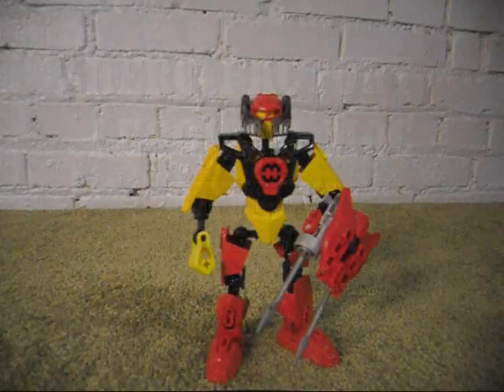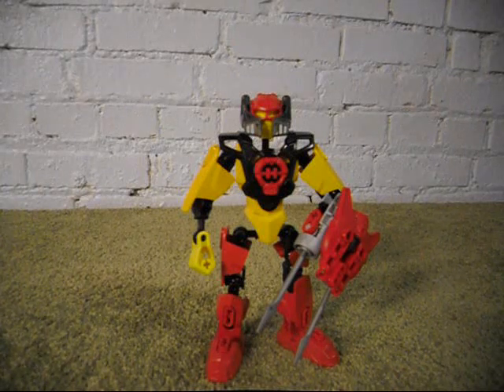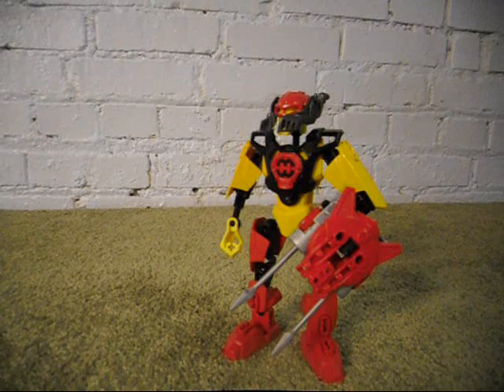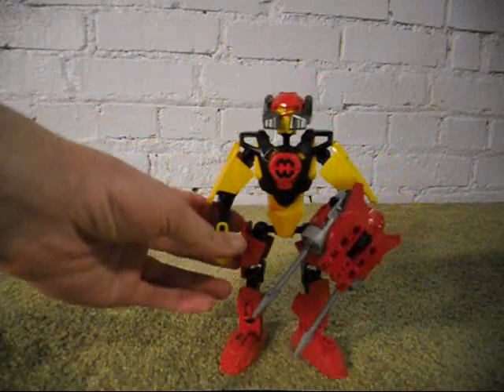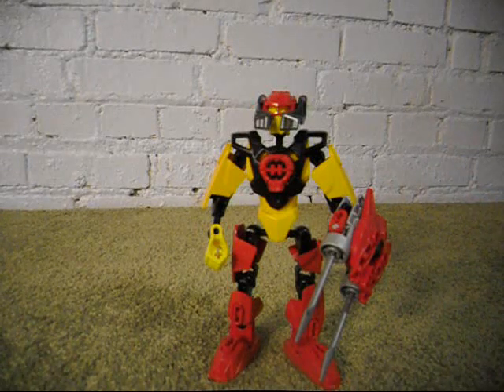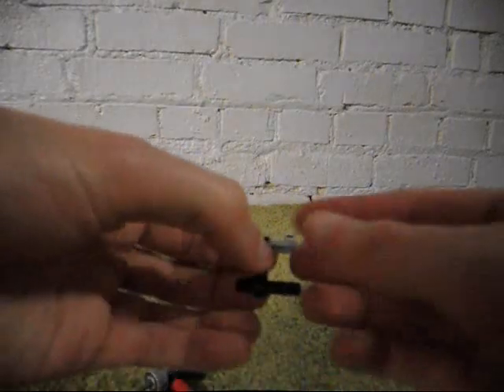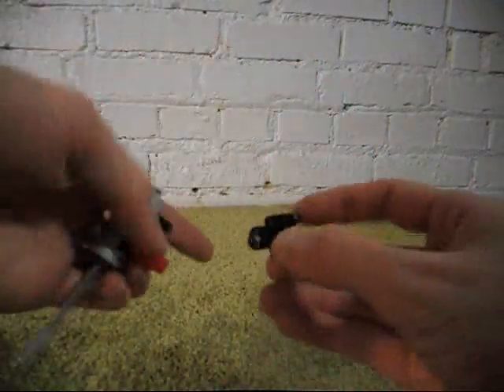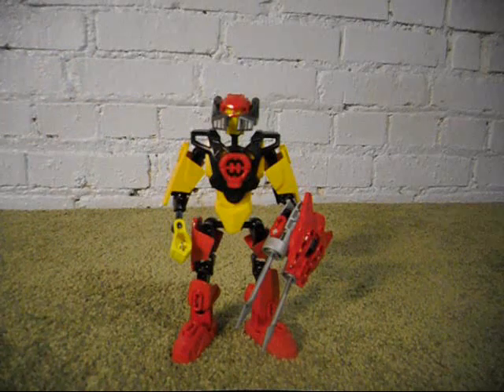Hero Factory LEGOJANG MOC Review: Cyrix 2.0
Please no comments about anything I changed or left out. So I did, whatever!